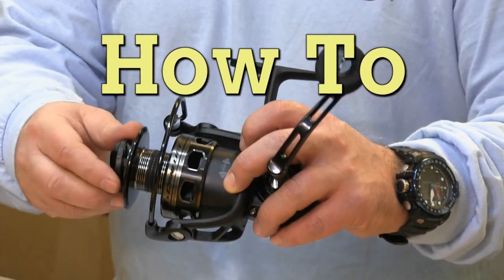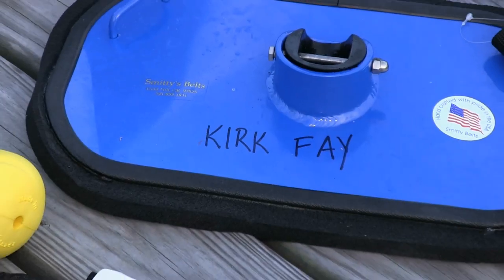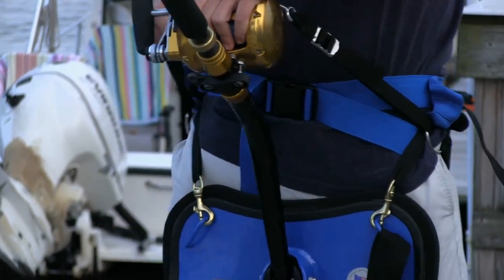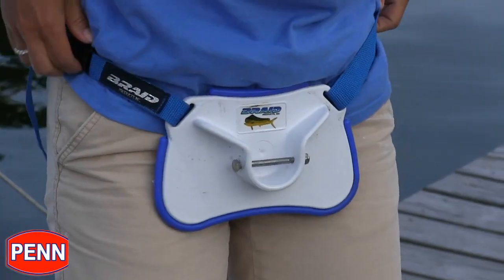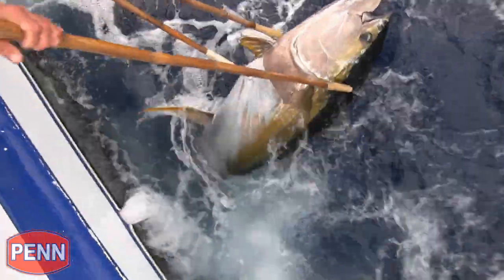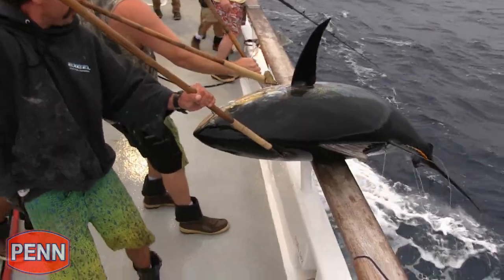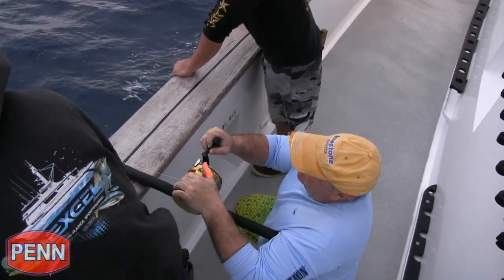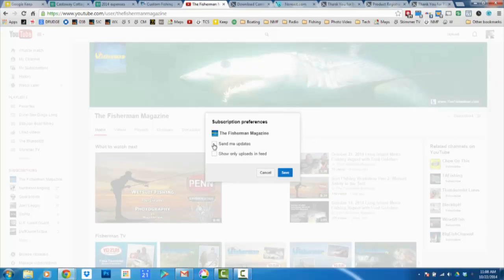Big Fish Fighting Tips By Penn Reels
There is more to fighting big fish than having the right tackle. Belts and harnesses are a must. Learn how to correctly set them up to give you the edge when battling big fish.